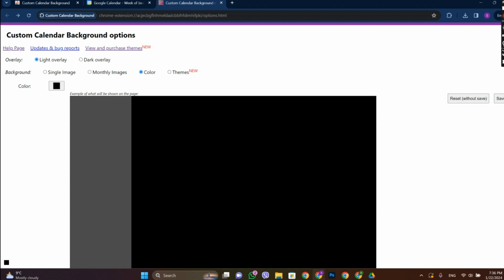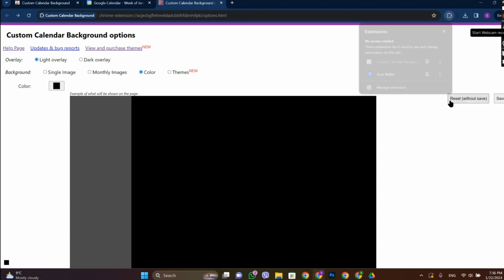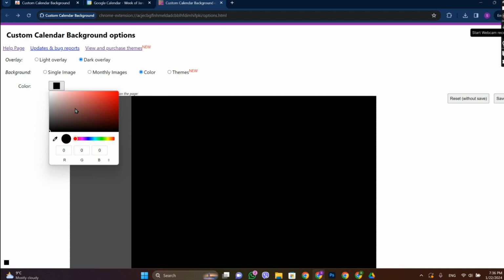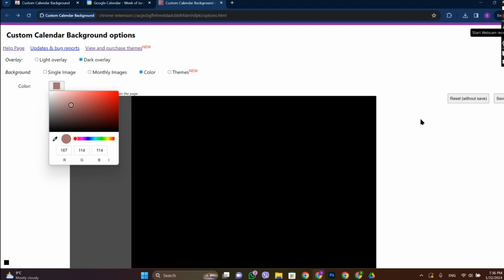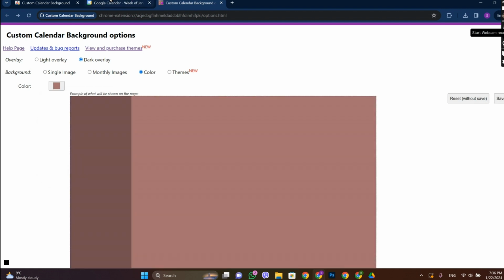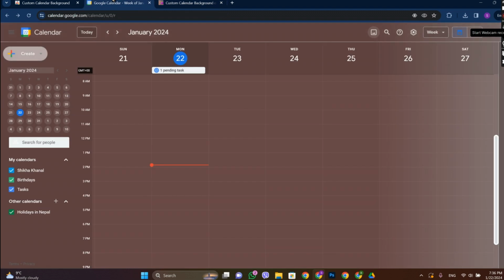How to Change The Color Background of Google Calendar (2024)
This video walks you through the step by step process of how to change background of google calendar. Spice up your schedule and boost your productivity with a splash of color!  In this quick and easy tutorial, I'll show you exactly how to change the background color of your Google Calendar, whether you're using a computer or your phone.